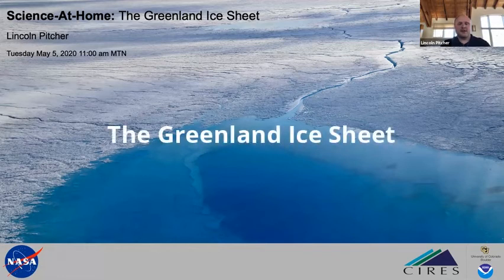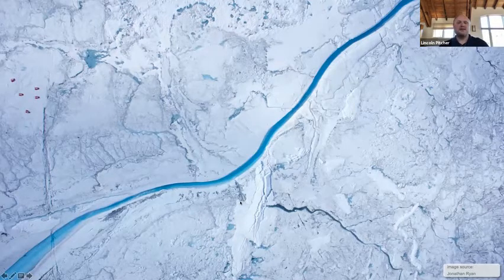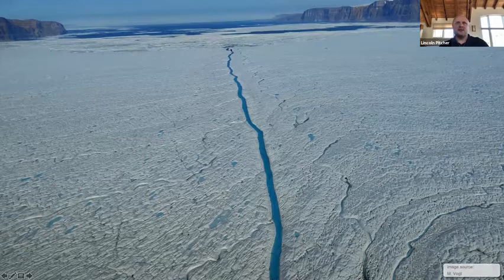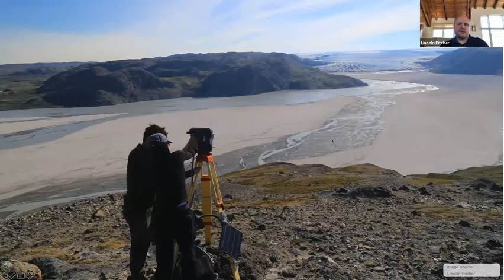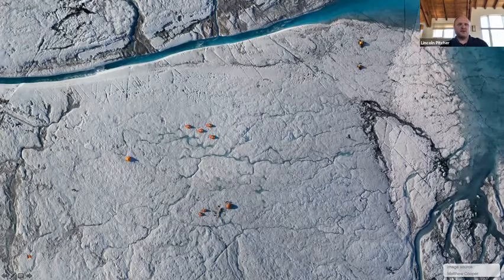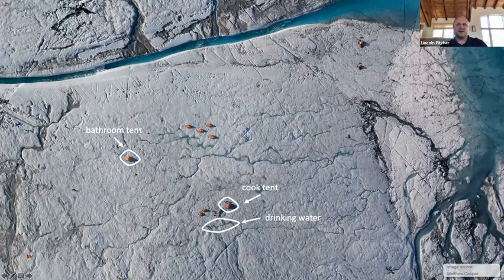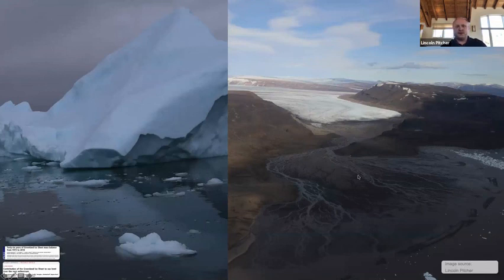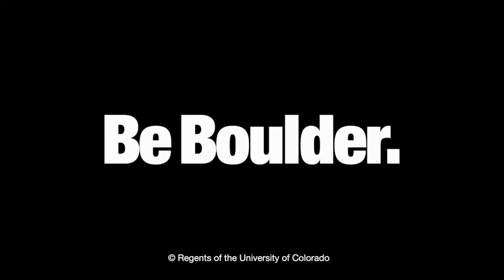The Greenland Ice Sheet with Lincoln Pitcher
In this webinar, Dr. Lincoln Pitcher presents on recent research about meltwater production, transport and export from the Greenland Ice Sheet. He talks about what glacier hydrology field research in Greenland is like, and why studying Greenland Ice Sheet hydrologic processes is important.